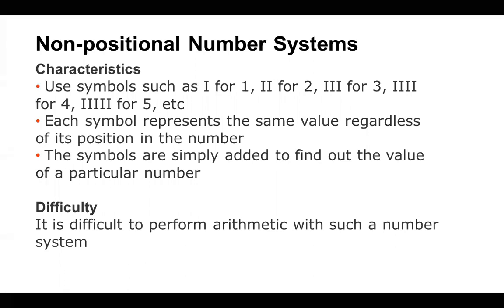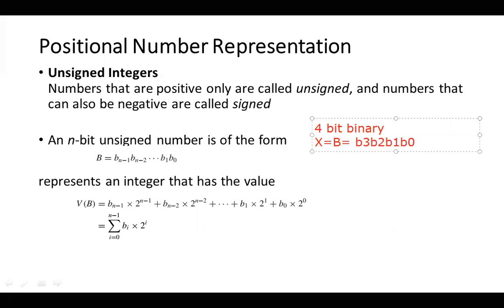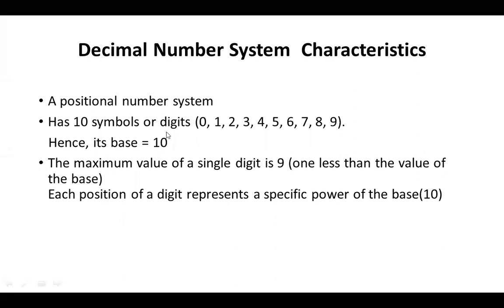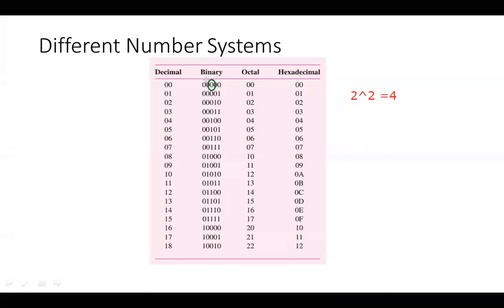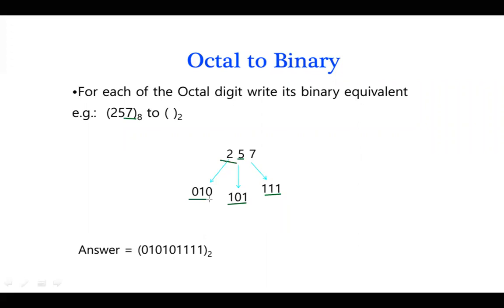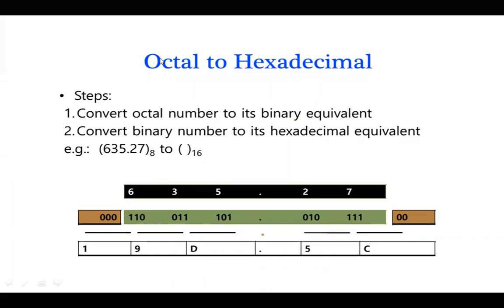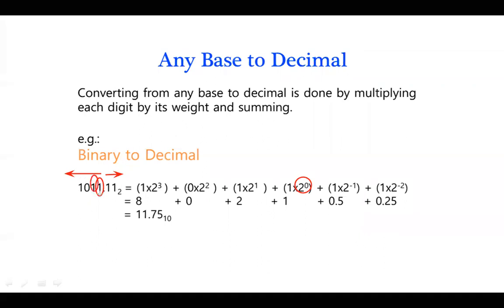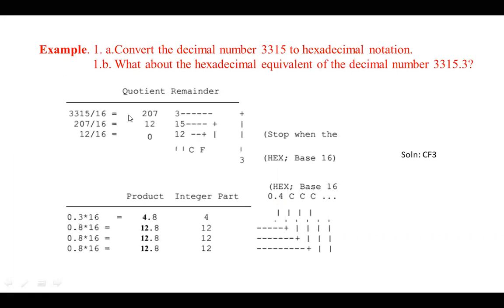Digital System Design Using Verilog -Lecture 18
Number systems, decimal, binary,octal, hexadecimal, conversion